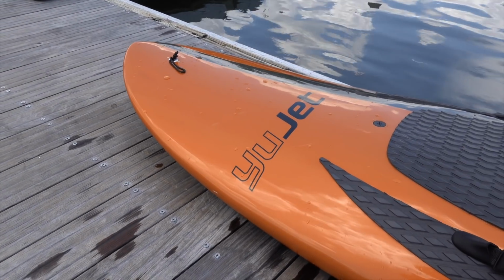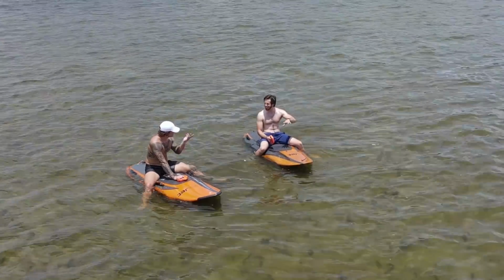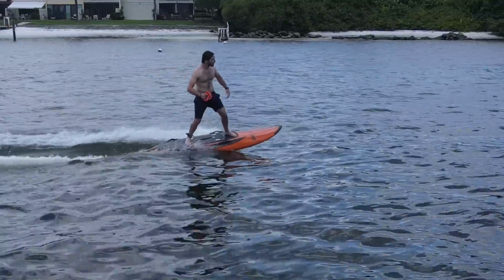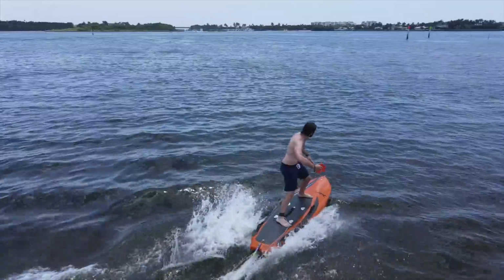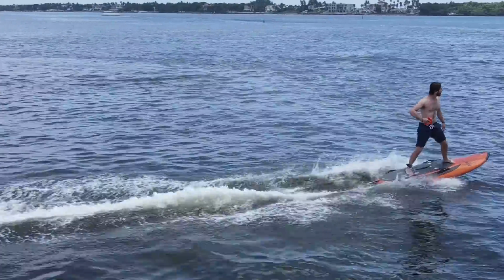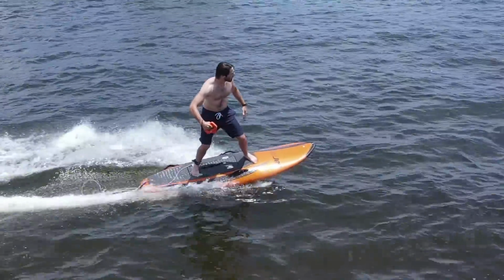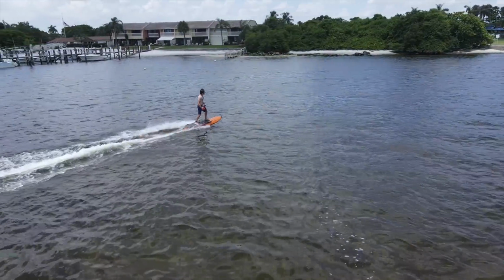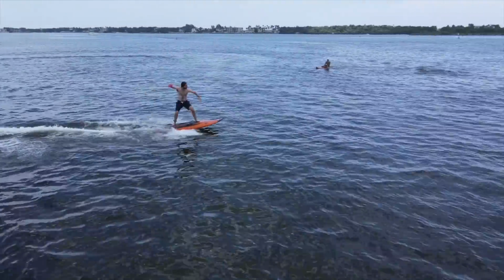First test of the YuJet ELECTRIC surfboard (and wiping out!)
The YuJet electric surfboard is an incredibly fun ride, and it surprised me by how easy it is to learn.

🎥 My filming gear:
Pretty product shots